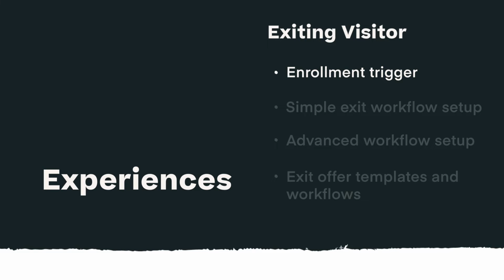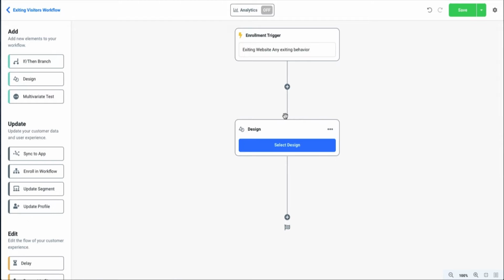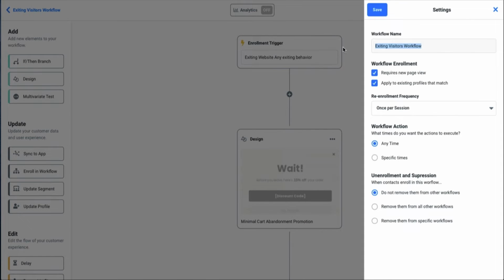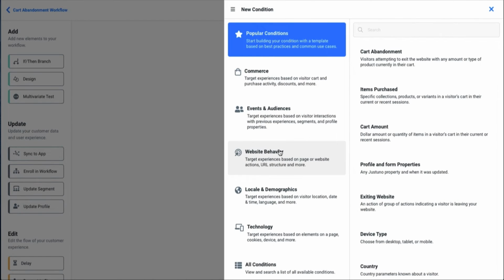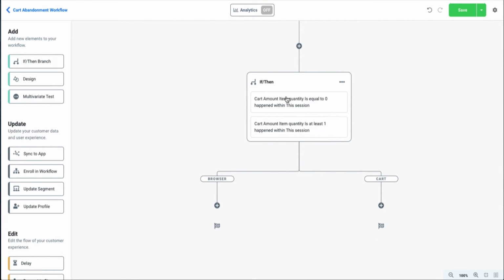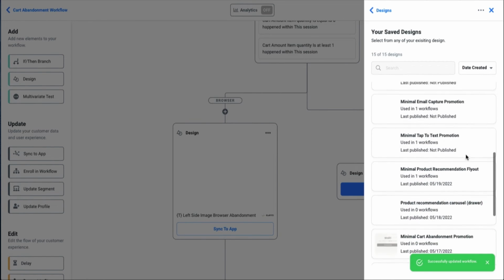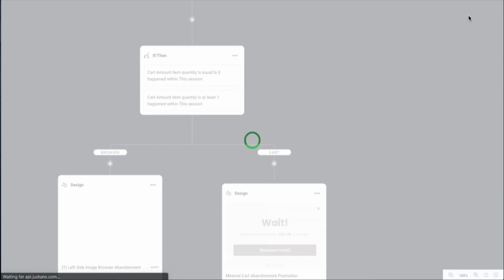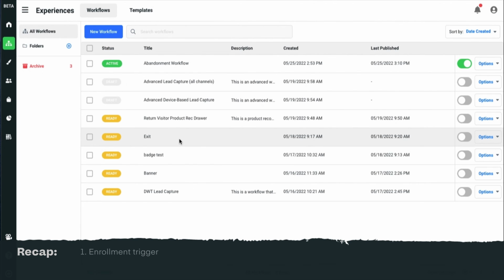Introduction to Experiences: Exiting Visitor Workflow